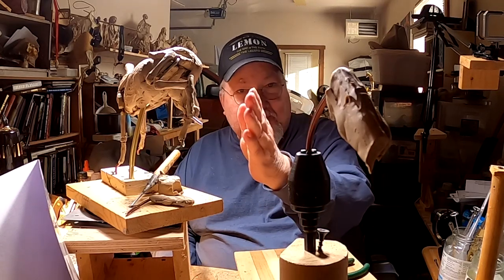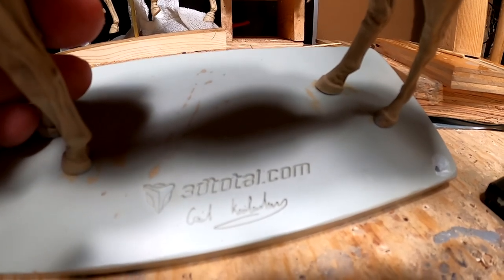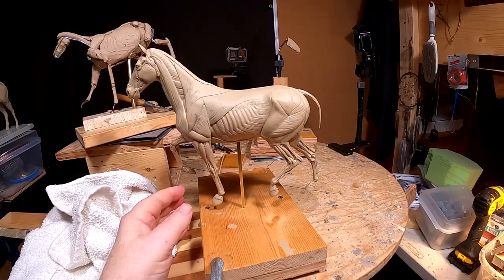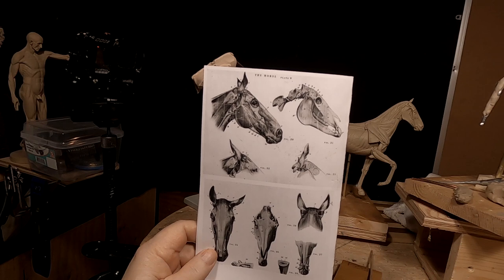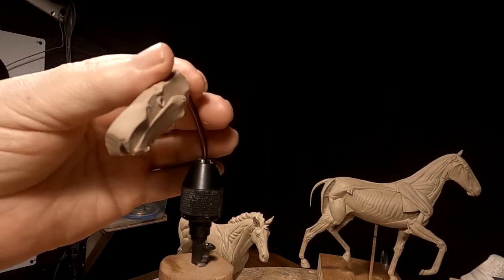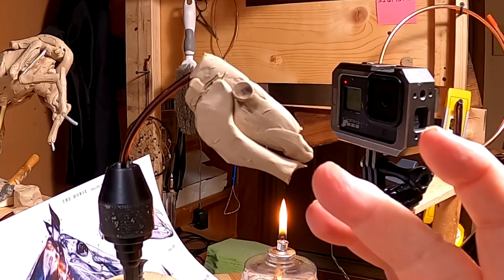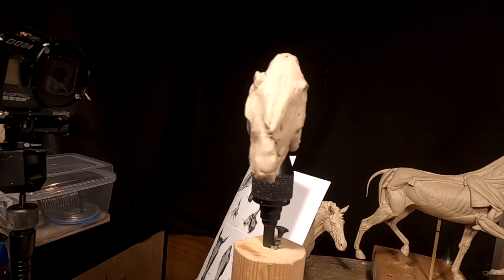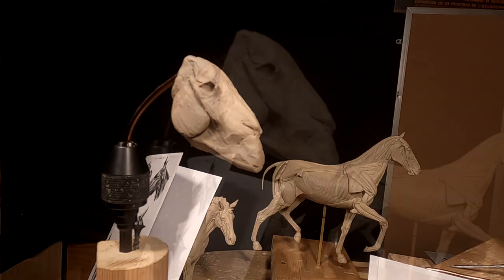PRAIRIE WIND Starting the Horses Skull on the Second Horse